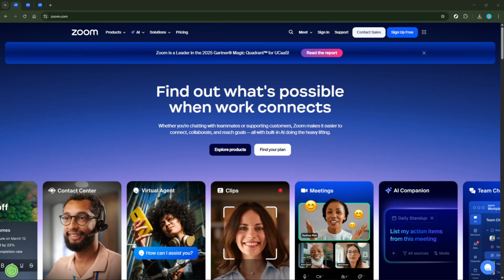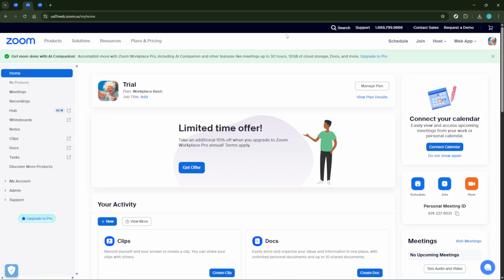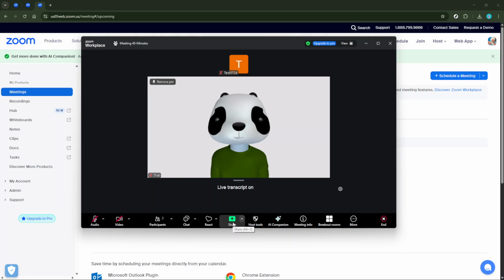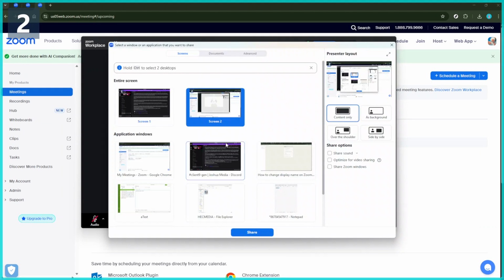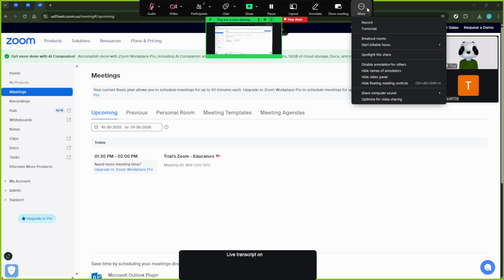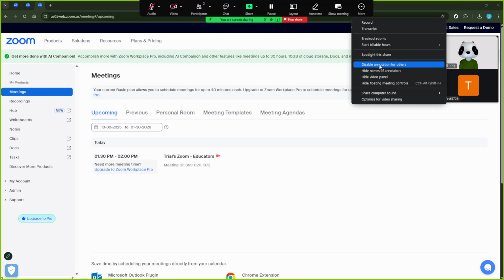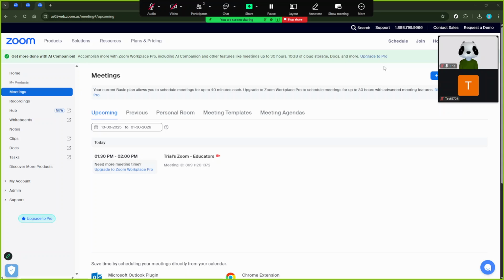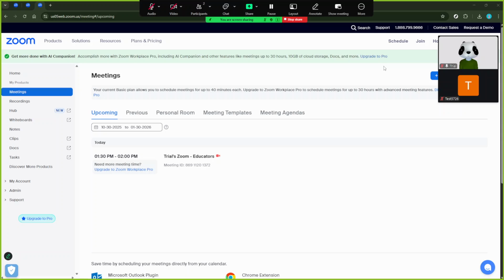How To Prevent Students From Drawing On Zoom Meeting [2026 Guide]